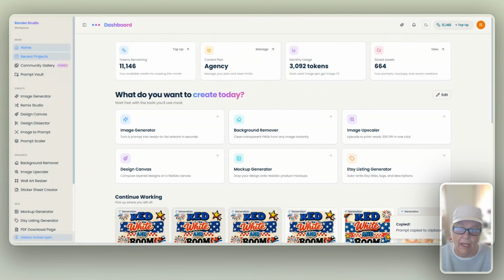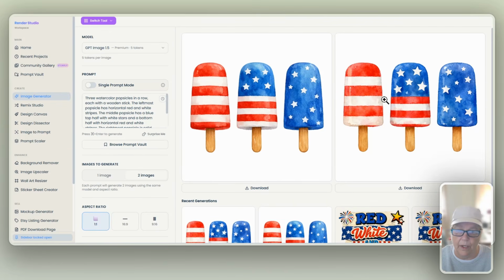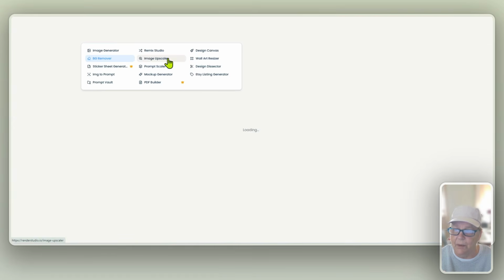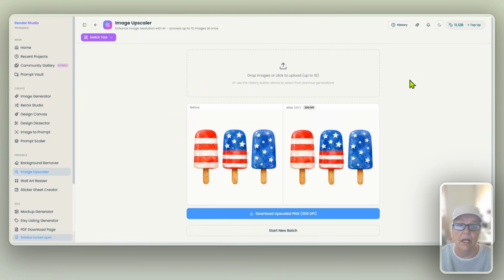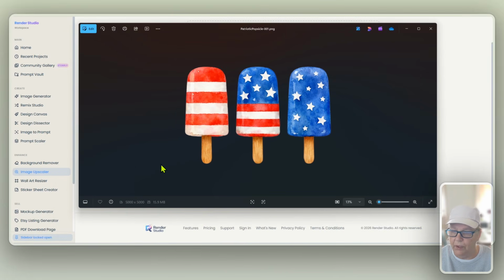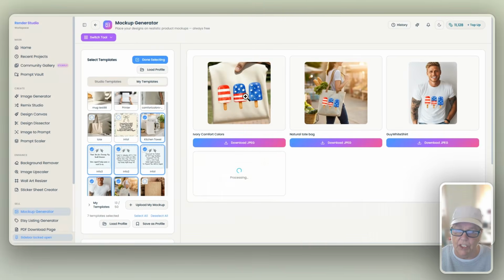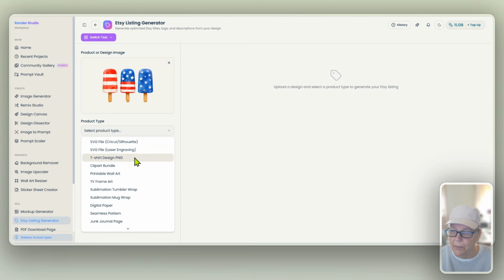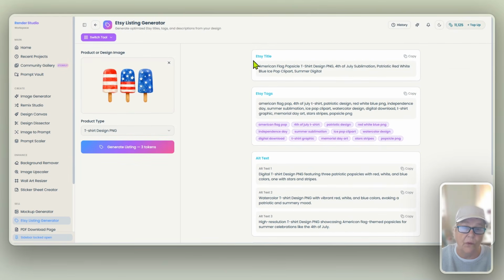Create Etsy Listings in Minutes with Render Studio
In this video I show you how quickly you can go from prompt to finished product using Render Studio!